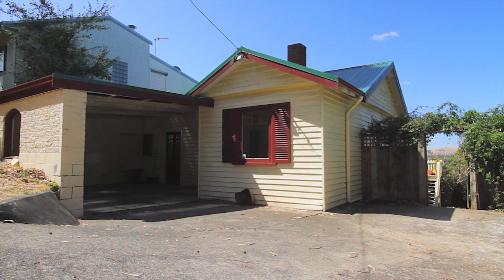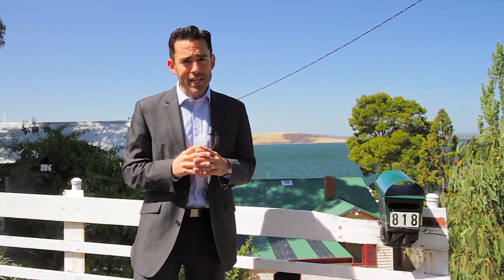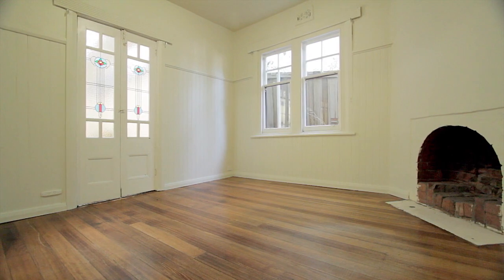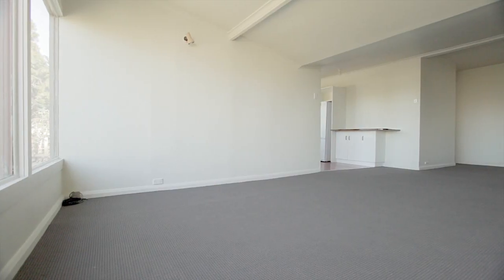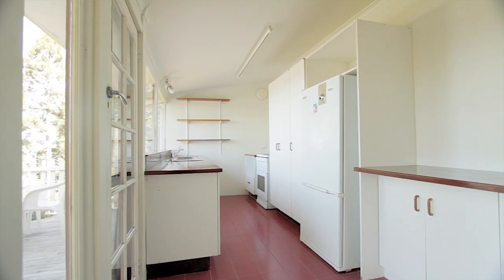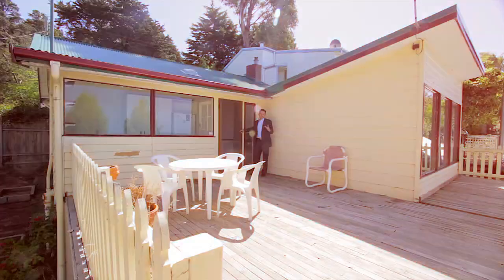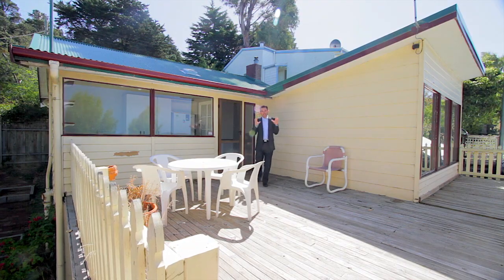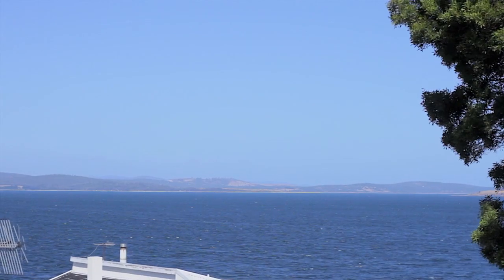Petrusma Property Profile - 818 Sandy Bay Rd, Sandy Bay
Sam Towns